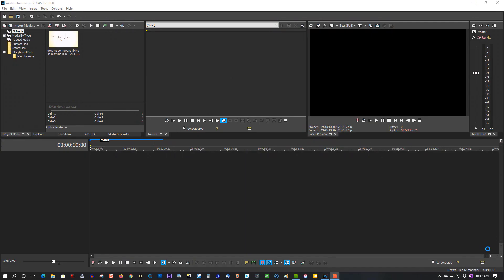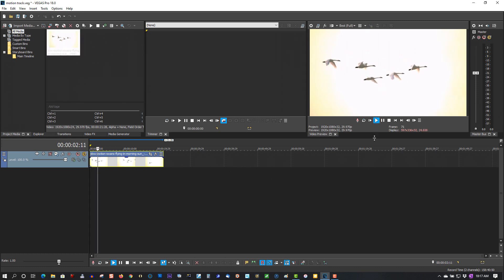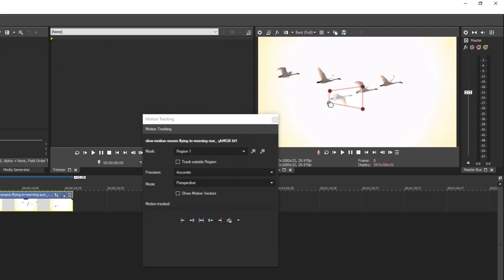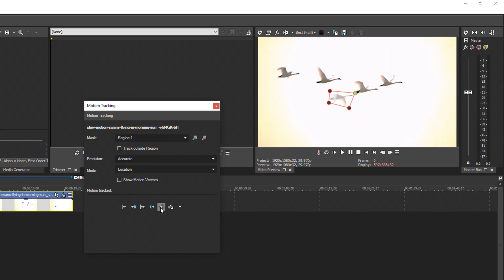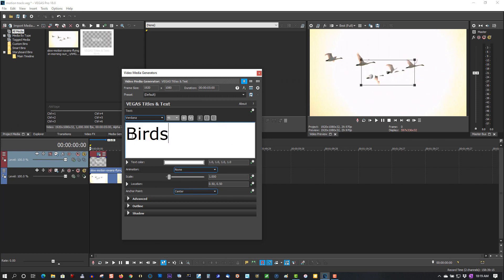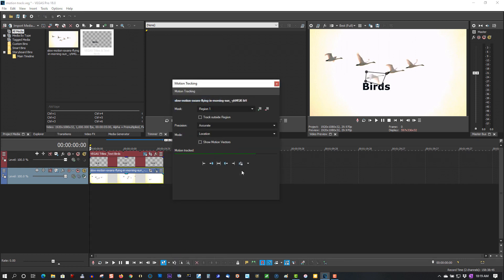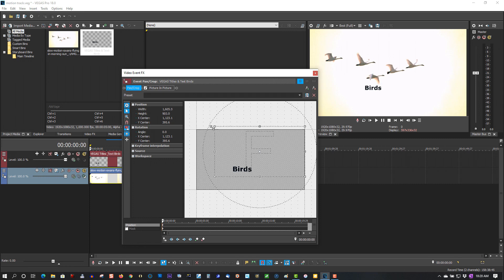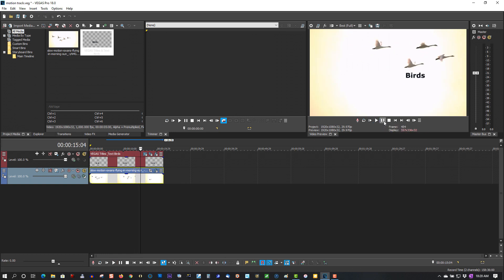Motion Tracking Vegas Pro 18 - WOW, They Got It Right !!!!!!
If you are not facing your fears, you are not moving a head.  Life is too dam short.